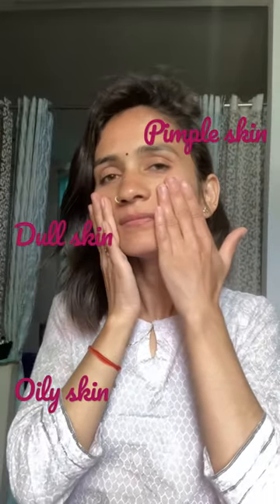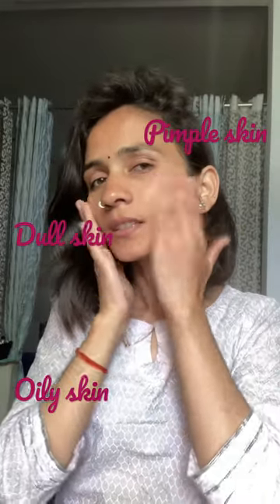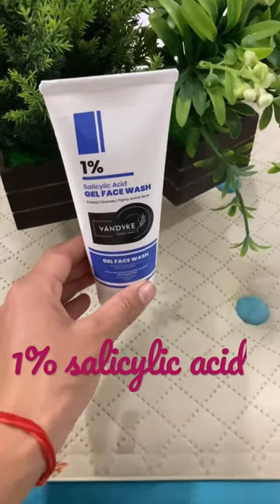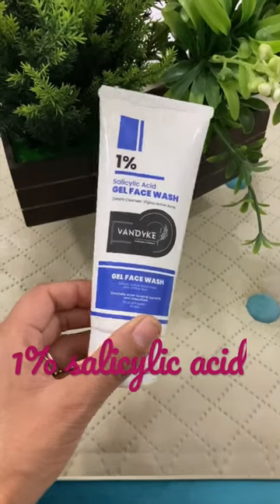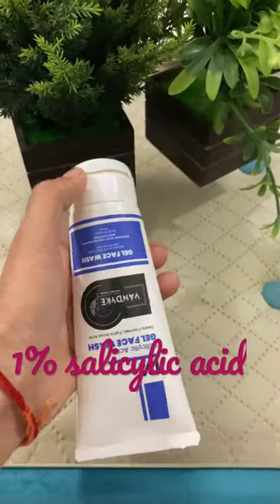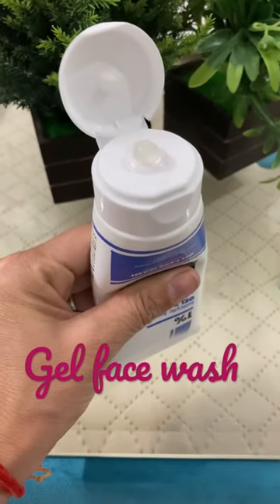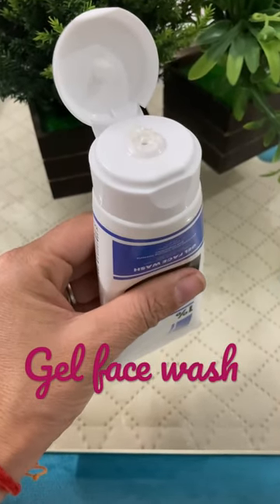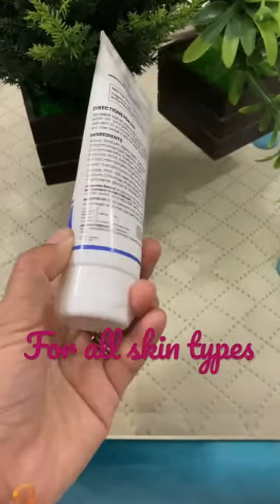VANDYKE FACE WASH#. 1% SALICYLIC ACID FACE WASH